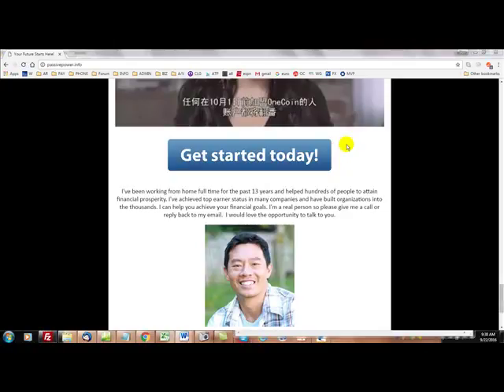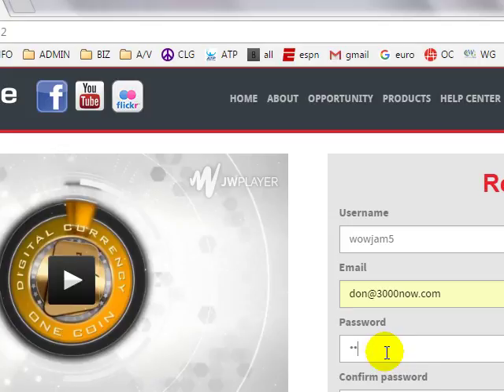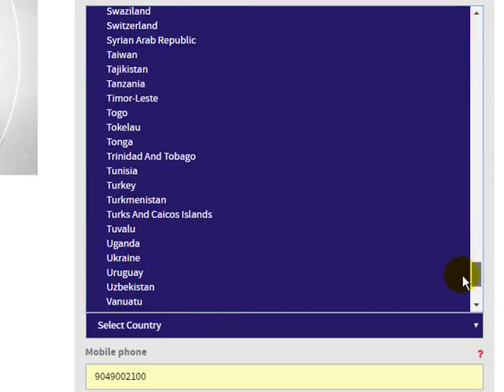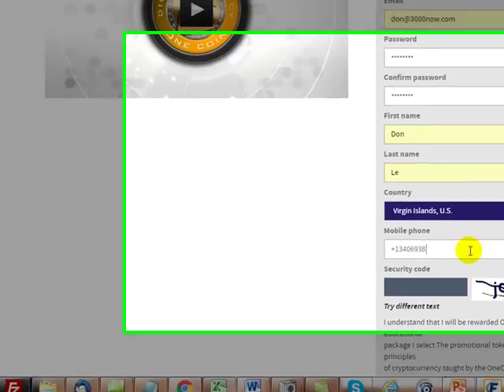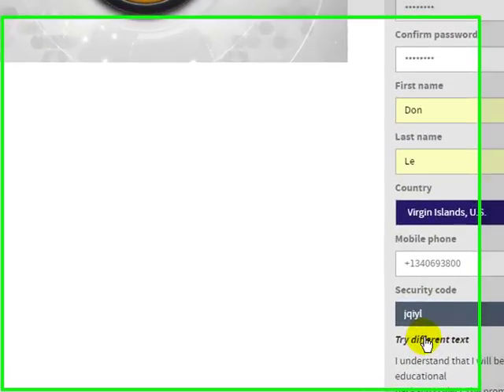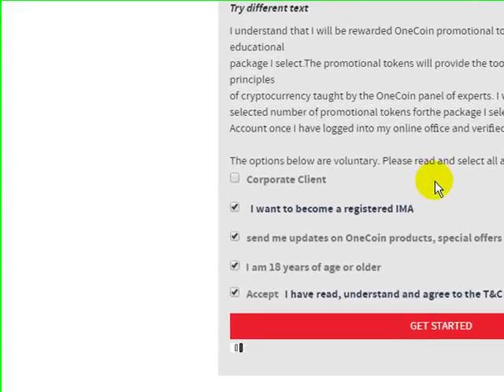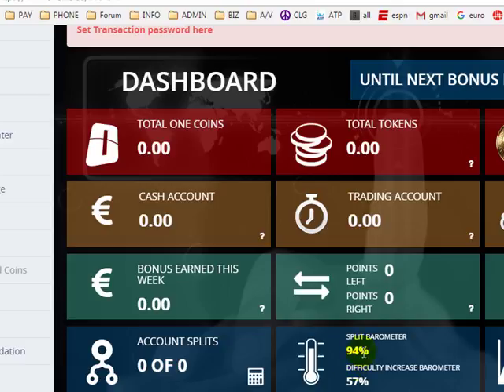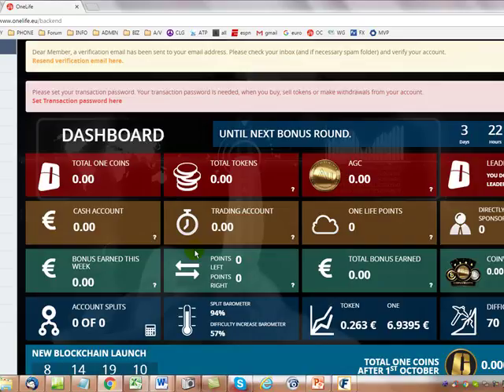How to transfer Cash Account funds to another member 184532885